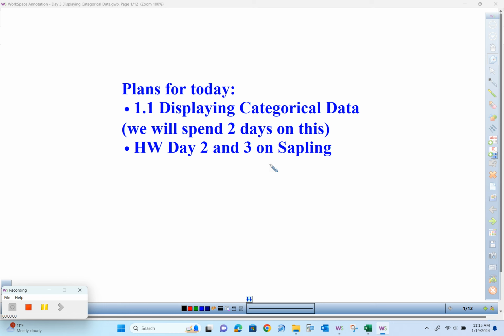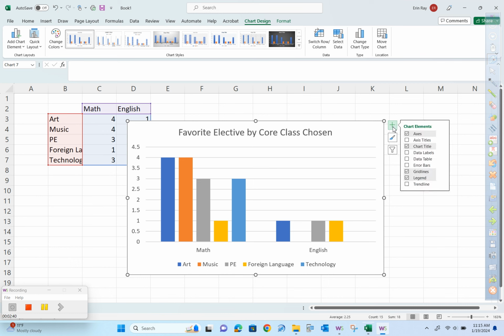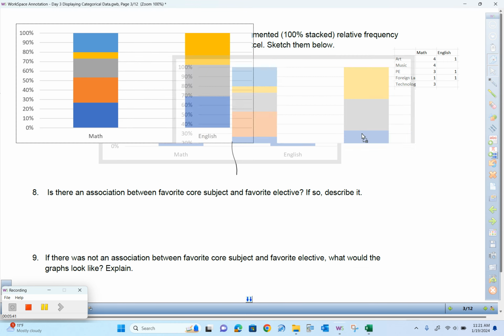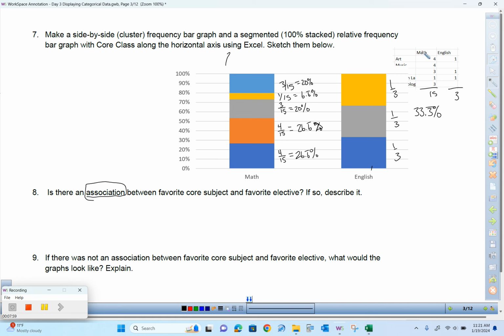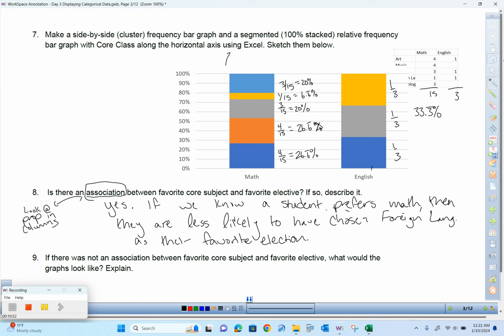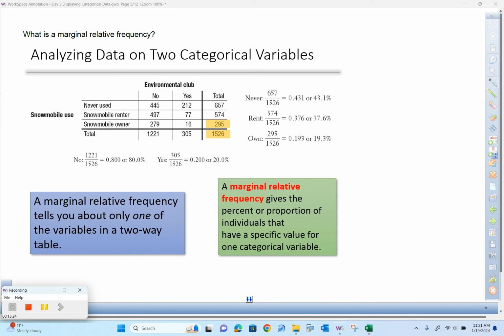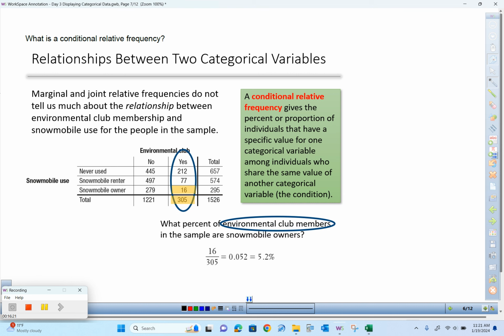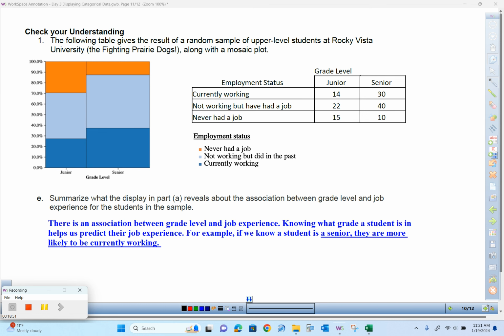Day 3 Displaying Categorical Data